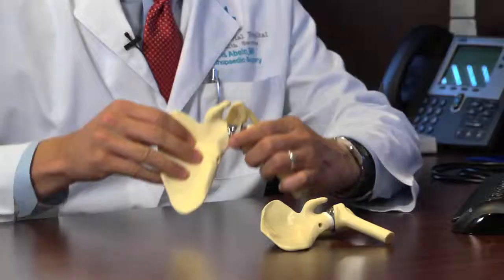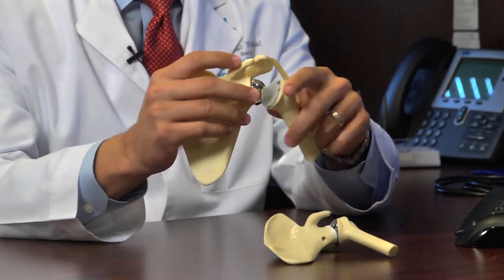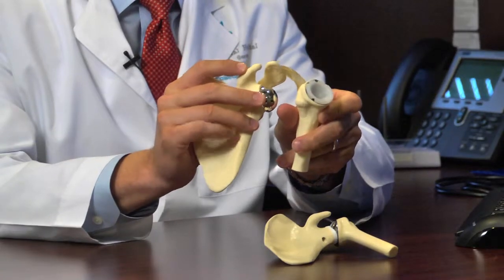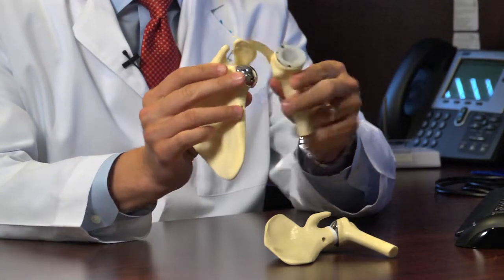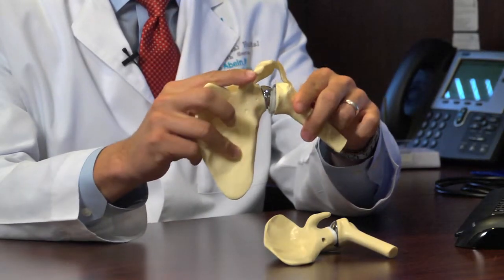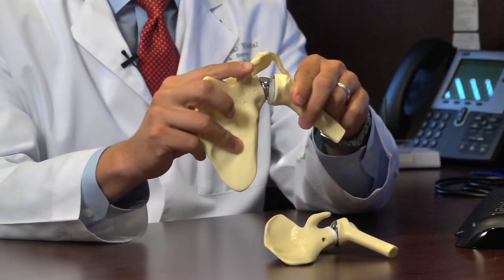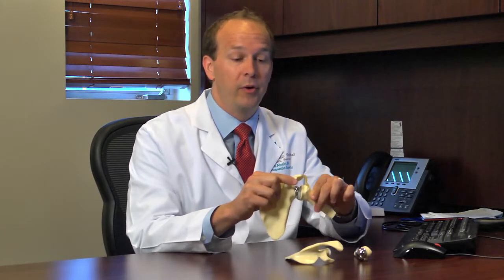Dr. Kris Abeln Explains Shoulder Replacement and Reverse Shoulder Replacement Surgery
Board certified orthopedic surgeon, Kris Abeln, MD, explains the difference between total shoulder and reverse total shoulder replacement in this brief video. He performs shoulder replacements at the Floyd Memorial Joint Replacement Center.